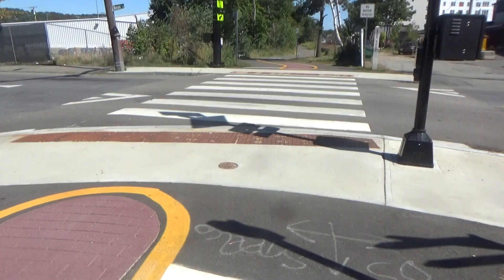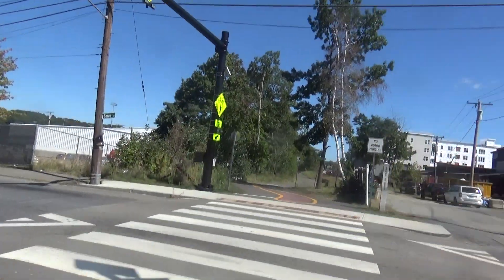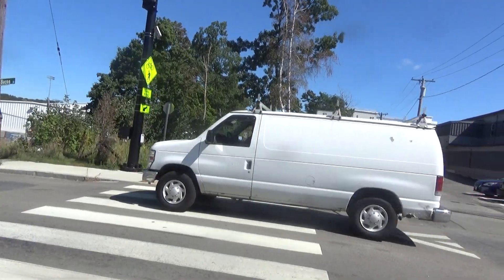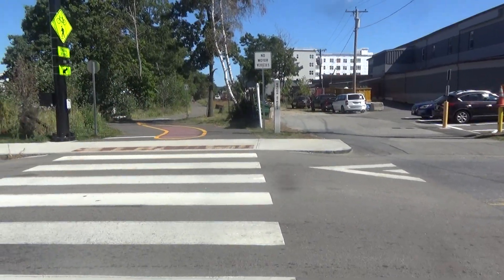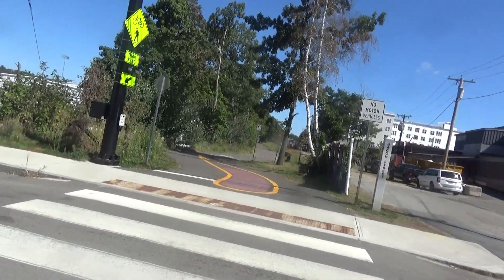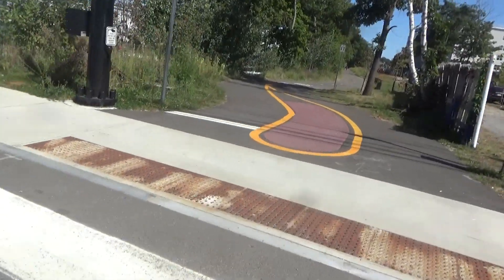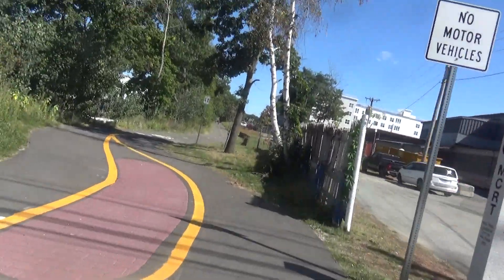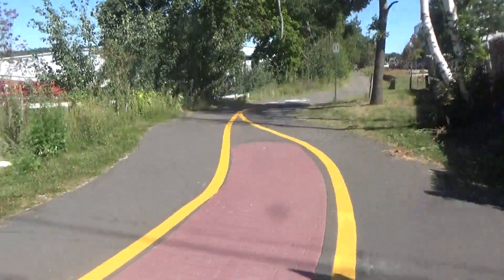walthan mcrt part 3 on 20240910 at 134240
third part in waltham